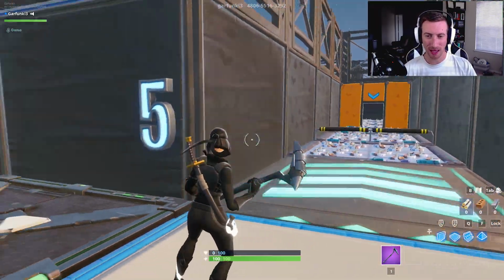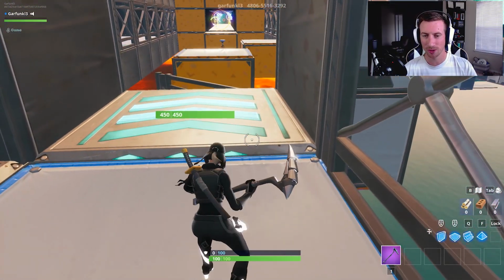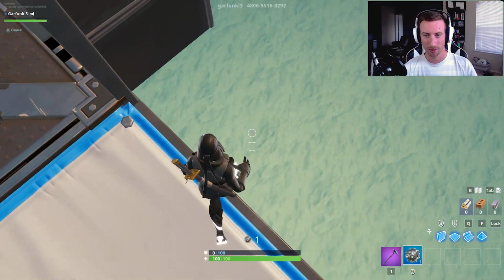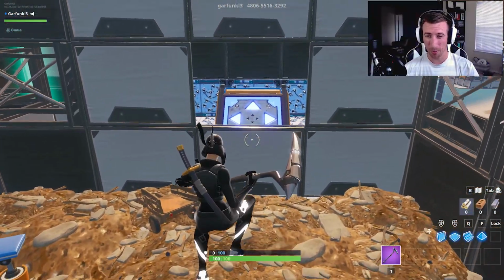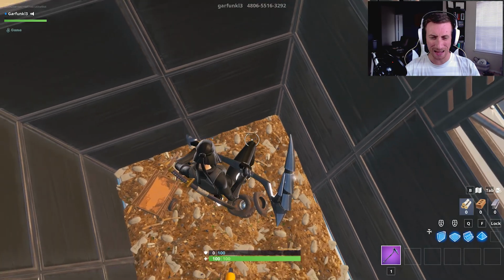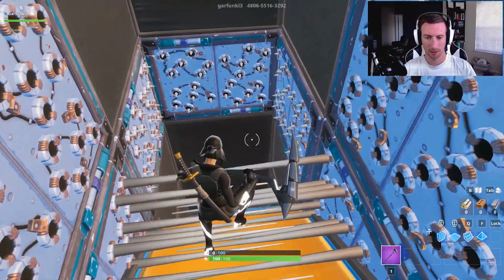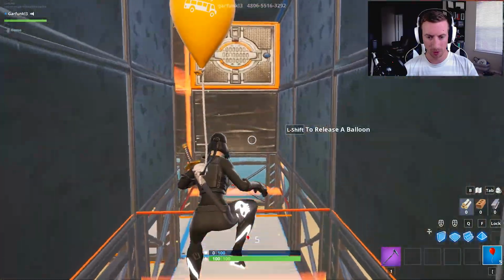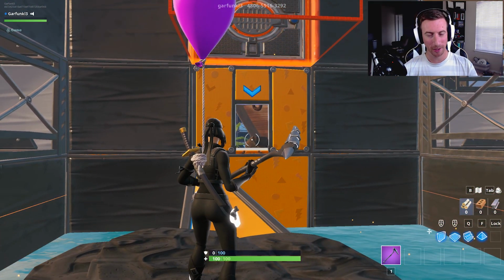How To Win $75... Funk Run 2.0 Deathrun Tutorial | Fortnite Creative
Epic Support A Creator Code: GARF

Funk Run 2.0 Code: 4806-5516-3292

Hope you all enjoy this tutorial on how to beat the Funk Run 2.0 Deathrun. This map was a blast to create and I hope you all enjoy playing it. The contest will end on July 31st and Midnight EST. 1st place will receive $75 and second will receive $25. Record your speedruns and send them my way through social media or discord (all links below). GOOD LUCK EVERYONE!

Hope you are having a great night, let's get positive! Thank for checking out the channel!

I am a family friendly streamer from Florida that keeps it positive and actually talks with his chat!

New To The Channel? *DON'T CLICK THIS...*

❓ Want your streams to look like mine?

Interested in playing with me and the rest of the community? Join the streams and we will frequently open up the lobbies for everyone to play!

Stream Times
- 10:30pm - 2:00am EST (United States)
- 3:30am - 7:00am BST (United Kingdom)
- 12:30pm - 4:00pm AET (Australia)